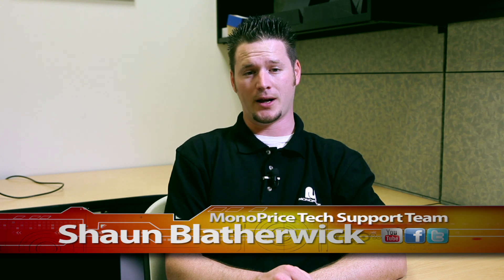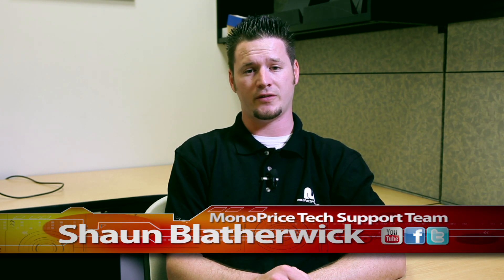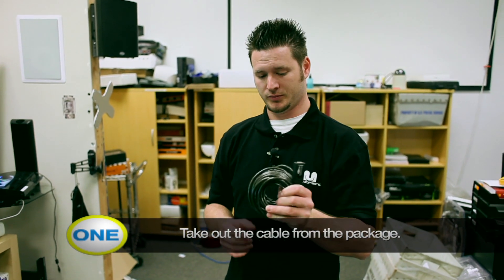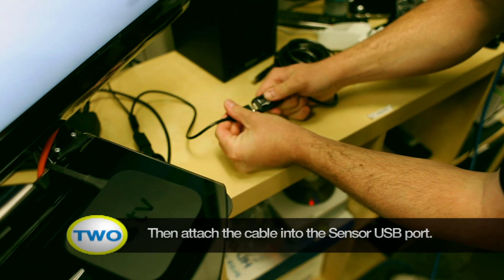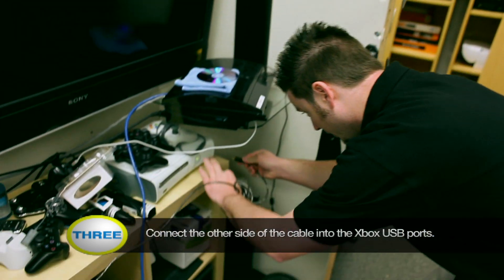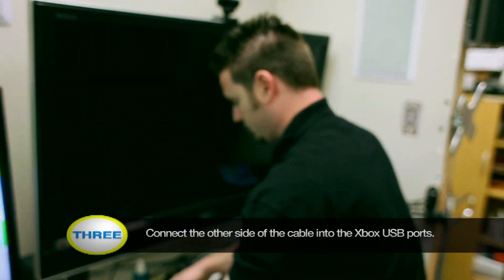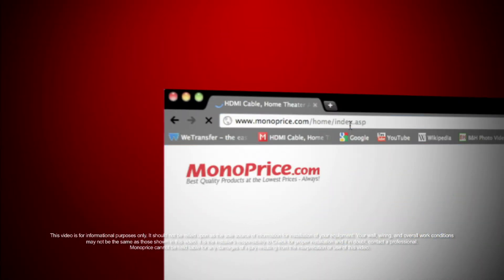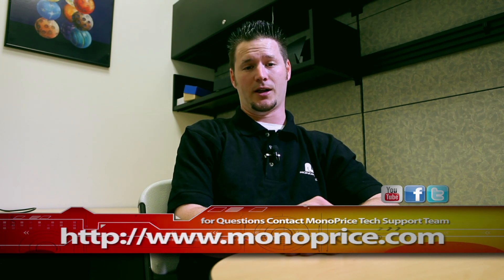How to extend the motion sensor for your Xbox Kinect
How to extend motion tracking sensor tutorial. Please click the links above to get these items.